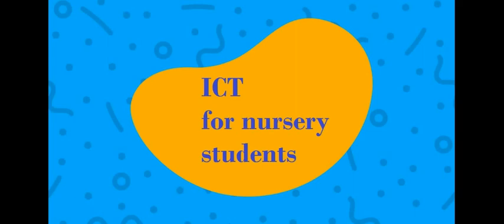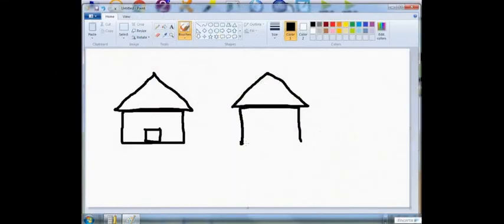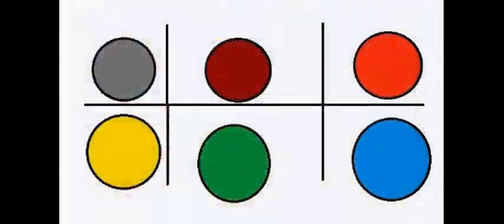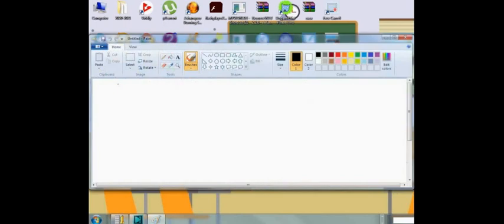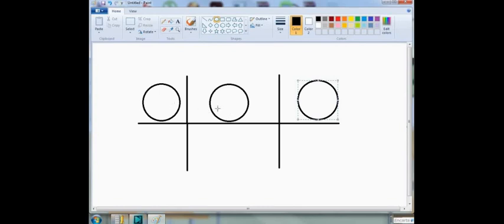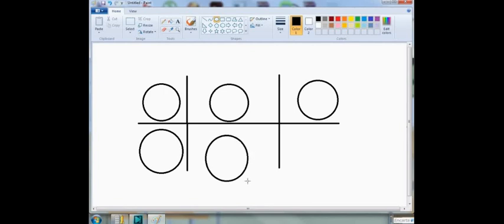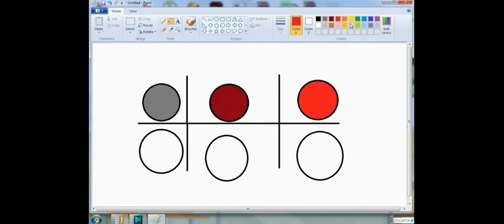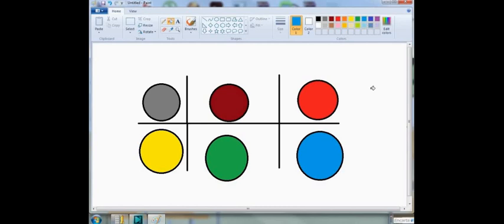circles updated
click and hold it then drag it down, finally drag it to the right or to the left.